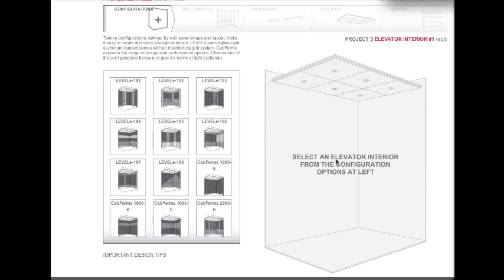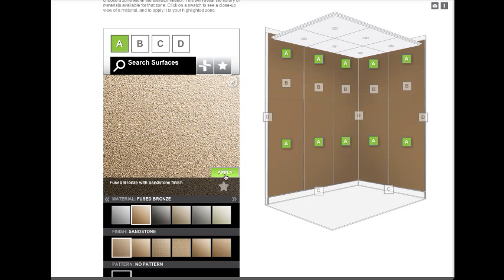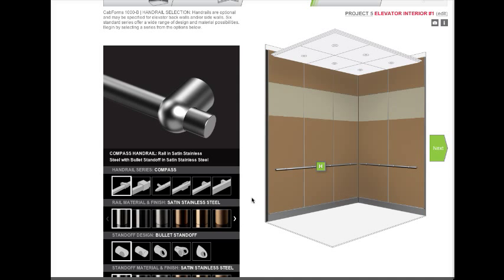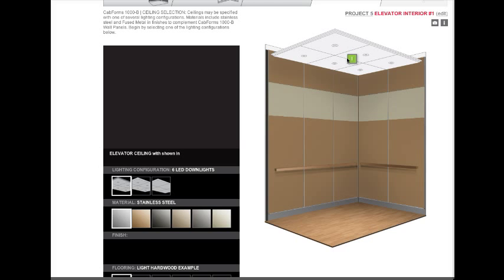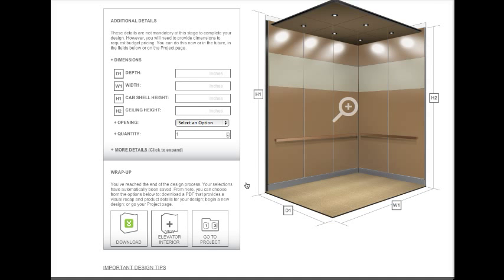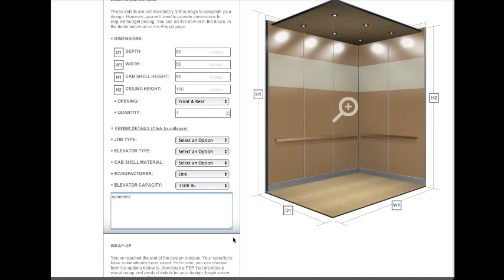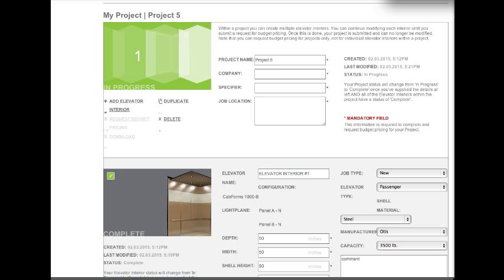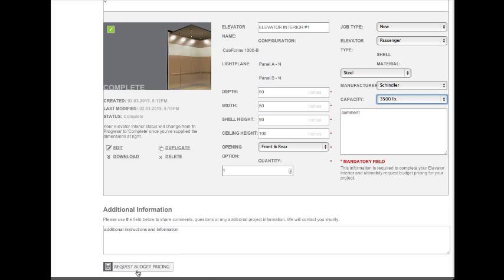Elavator Design Studio Elevator Manufacturing Elevator Construction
Elevator design studio is a website based application that allows you build a virtual elevator for home or business by clicking a few keys. It   is an interactive tool that puts design control at your fingertips.  The intuitive step by step format lets you choose an elevator interior configuration, apply material and finishes, view your progress in realistic rendering and submit a quote request.